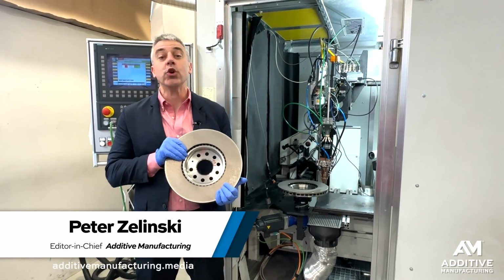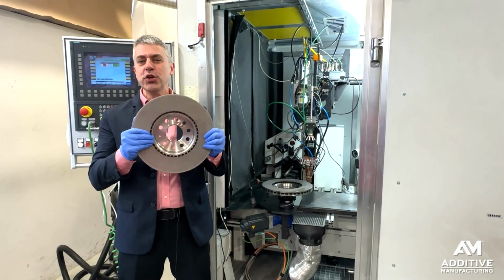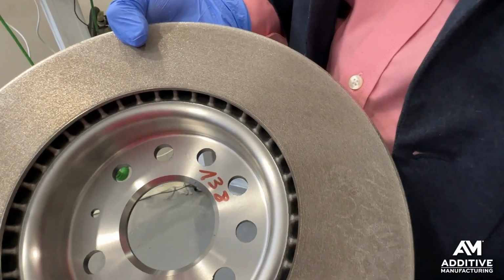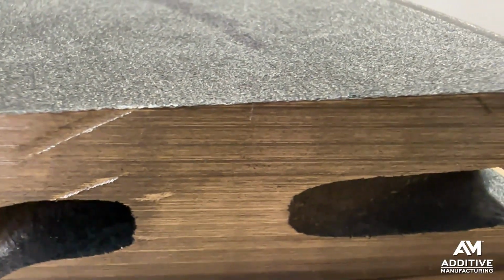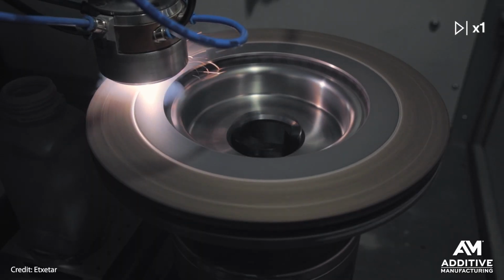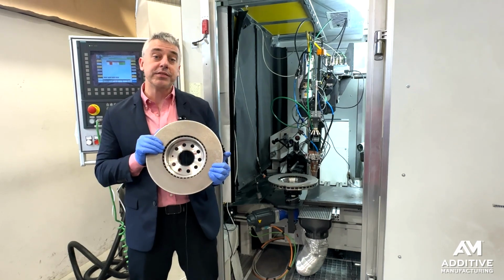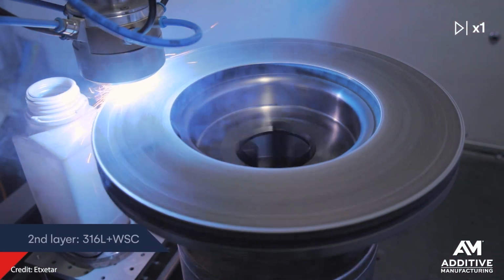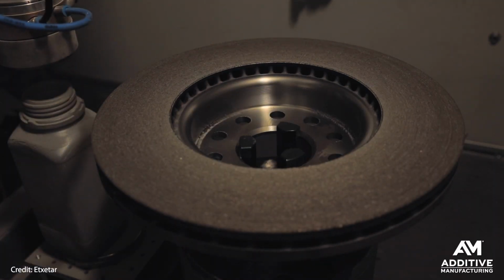Harder, Longer-Lasting Brake Discs via Carbide Deposition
Etxetar and Talens are developing an additive manufacturing process utilizing precise laser metal deposition to mass-produce automotive brake discs, incorporating tungsten or titanium carbide layers for enhanced wear resistance.

Spanish machine tool builder Etxetar, along with its sister company, laser deposition specialist Talens, together are working with a major auto producer to develop a process using additive manufacturing to mass-produce superior-performing automotive brake discs. Coming environmental regulations in Europe will limit the amount of brake dust cars are permitted to release through the normal friction of stopping. The solution: precise laser metal deposition, the top layer of which will be either tungsten or titanium carbide for wear resistance. During a visit to Etxetar in Spain, Peter Zelinski learned about this process.

RELATED

Episode of The Cool Parts Show on an entire brake rotor made through 3D printing